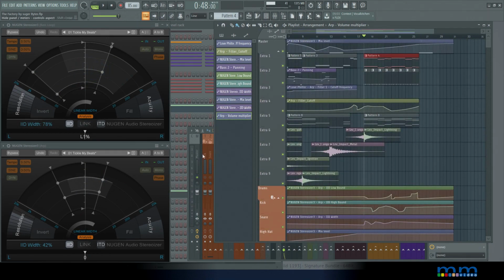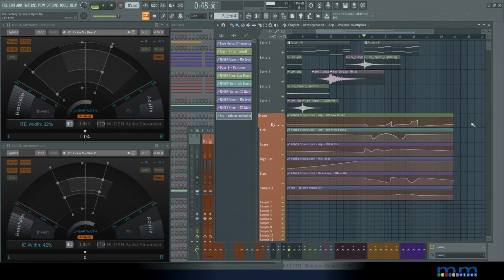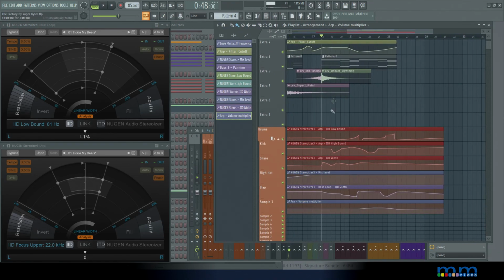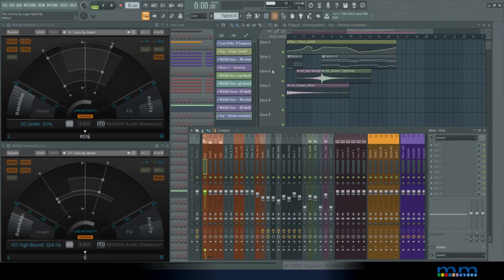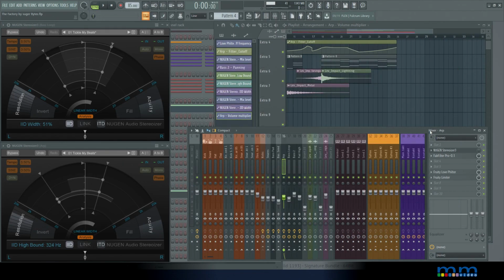MMTV: NUGEN Stereoizer 3 | Eric Burgess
Product Specialist Eric Burgess shows how to get interesting stereo image effects using NUGEN Stereoizer 3 with automation followed by mid/side processing.